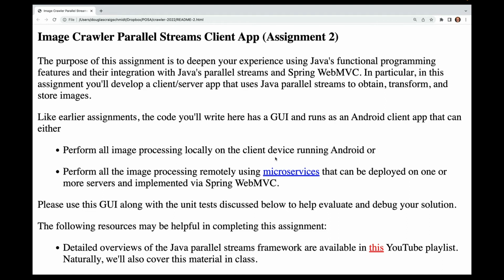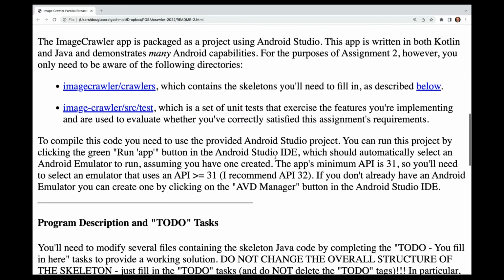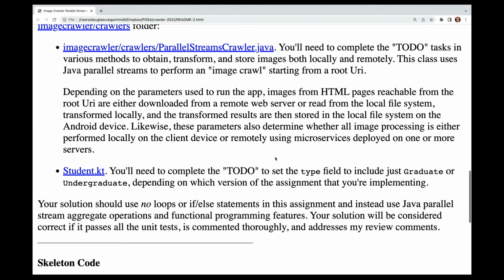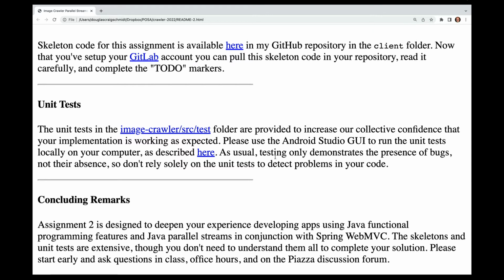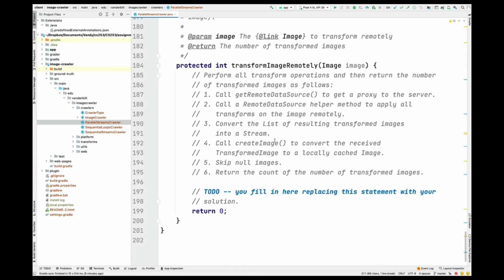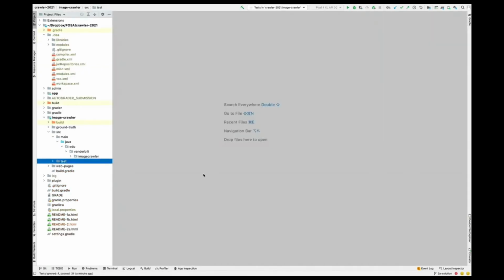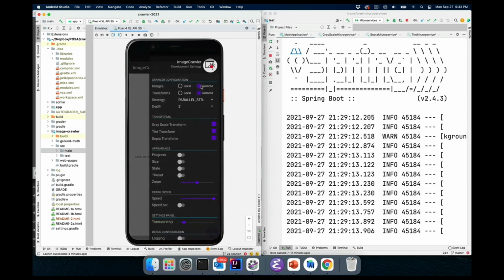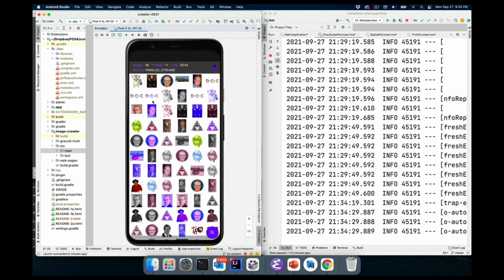Walkthrough of Assignment 2 (Part 2; the Client)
This video walks through the specification, skeletons, unit tests, and runtime operation of part 2 of assignment 2 in my Fall 2022 CS 253 course at Vanderbilt University. This image crawler client app is implemented in Android and uses Java parallel streams to obtain, transform, and store images obtained locally or downloaded remotely.  This client app can either perform all image processing locally on the client device running Android or remotely using microservices that can be deployed on one or more servers and implemented via Spring WebMVC.

The specification, skeletons, and tests for this client app are available in open-source form